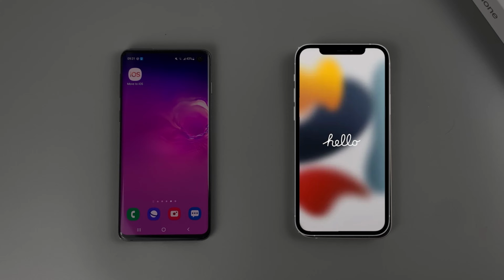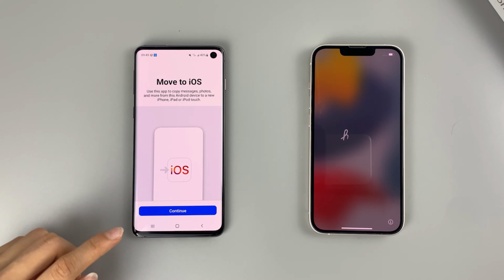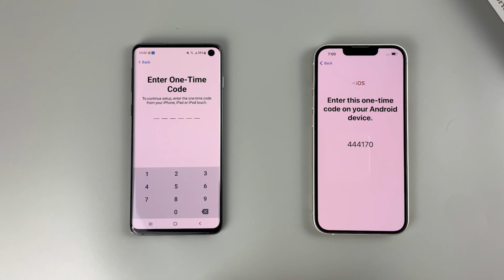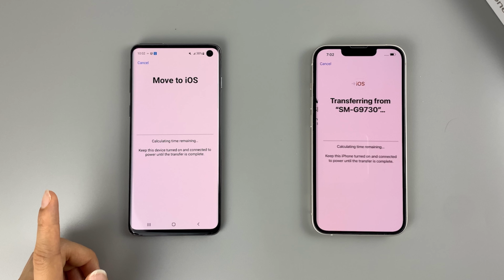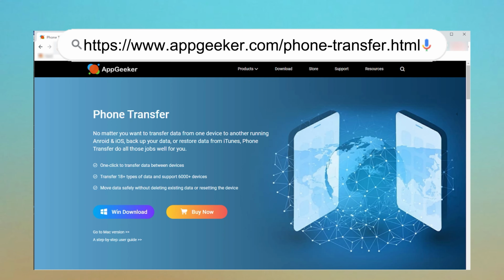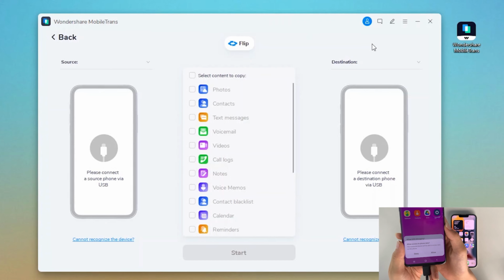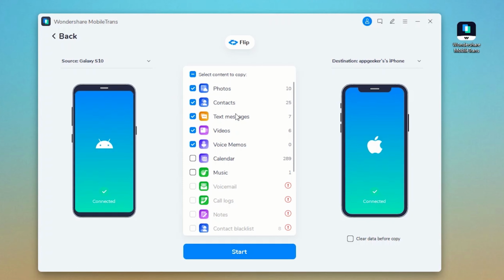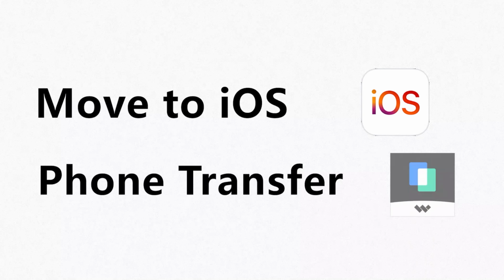Transfer Messages from Android to iPhone | Full Guide | Messages Android to iOS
Transfer messages from Android to iPhone 13, iPhone 12, iPhone 11, etc, go ahead with Phone Transfer

Timestamp:
00:00 Intro
00:20 Method 1 Move to iOS
05:04 Method 2 Phone Transfer

1. Move to iOS, Apple’s official tool to move data from Android to iPhone while setting up the iOS device. You can get it from Google Play or the App Store on your Android device. If you’ve gone through the setup process on your iPhone, you can reset it and then use the Move to iOS to transfer messages from Android to iPhone after erasing.

2. Phone Transfer, a third-party tool to transfer data from one device to another with a few clicks. It enables you to move messages and other data files from Android to iPhone after setup, which means you don’t have to factory reset your iPhone. If you don’t want to lose the current data on your iOS device, you can try Phone Transfer to move your Android text messages to any iPhone just in minutes.